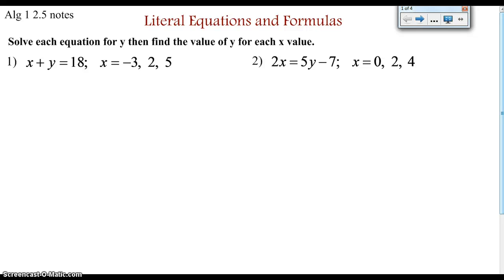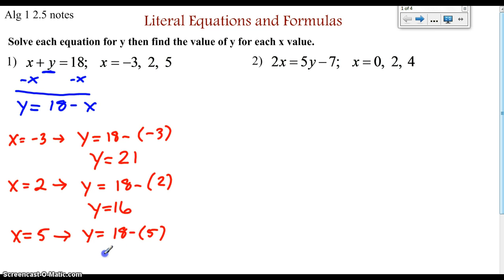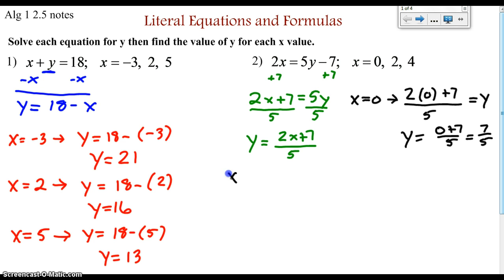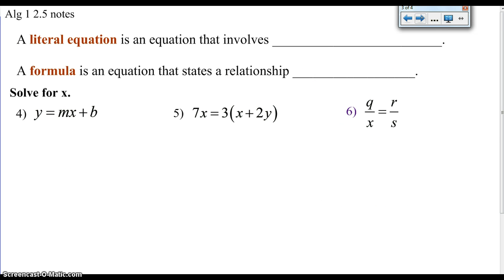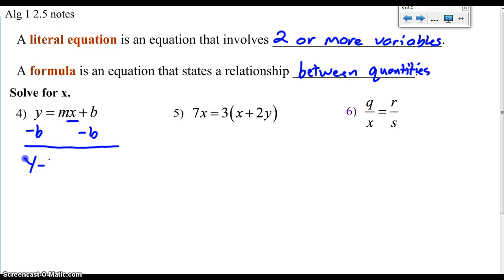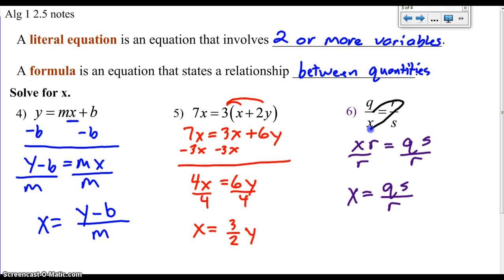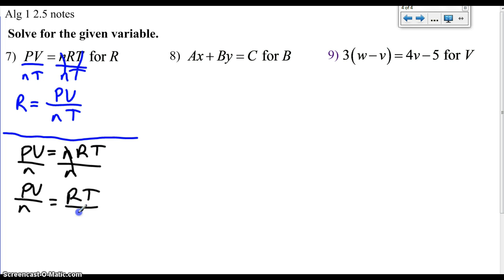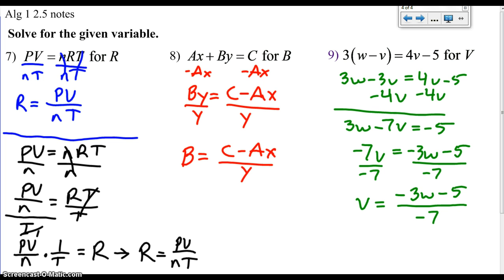A1 2.5 notes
Notes 2.5 for algebra 1.